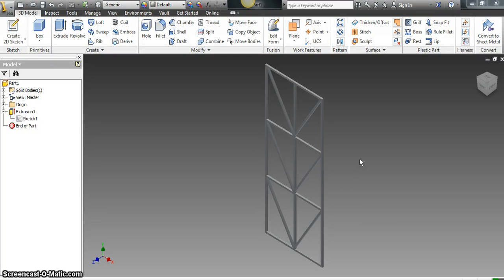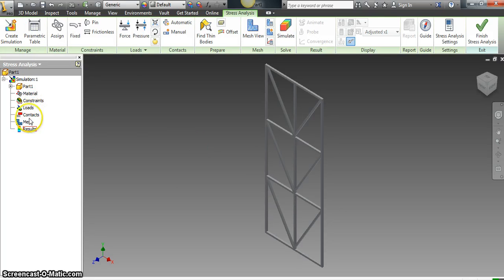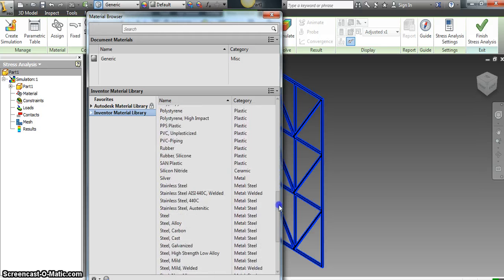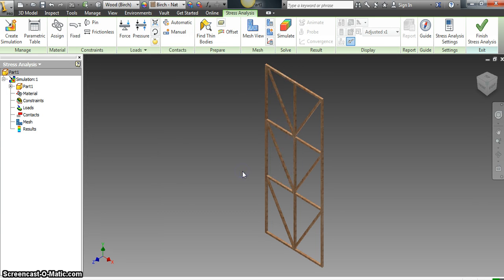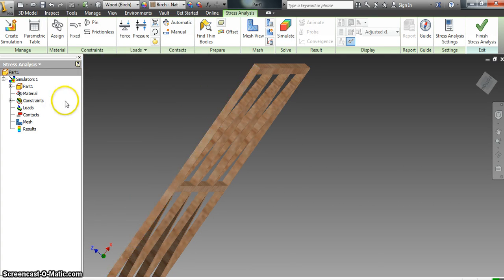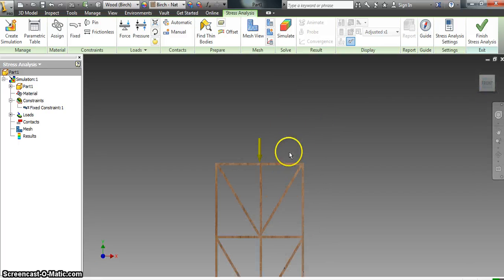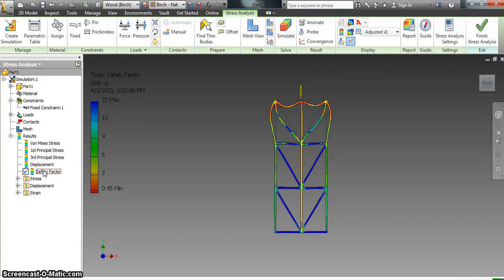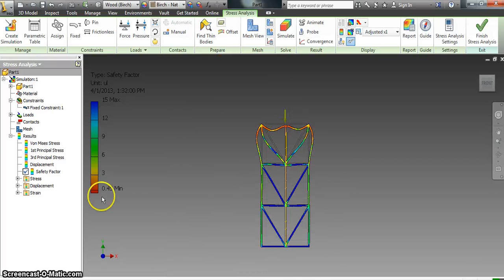Build tower analysis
This is to start an analysis on your tower